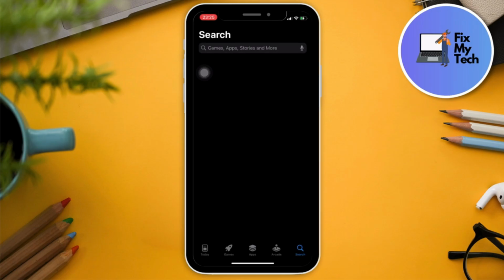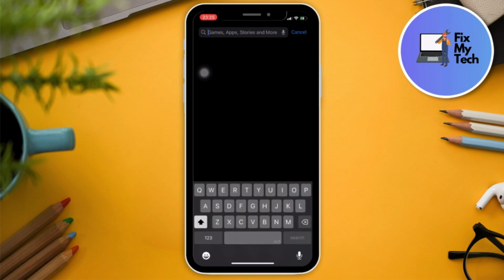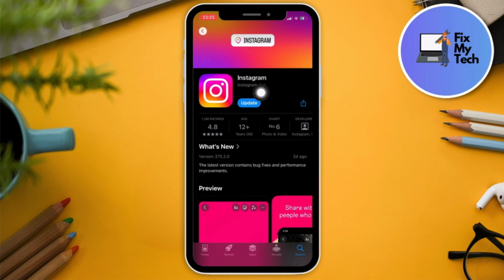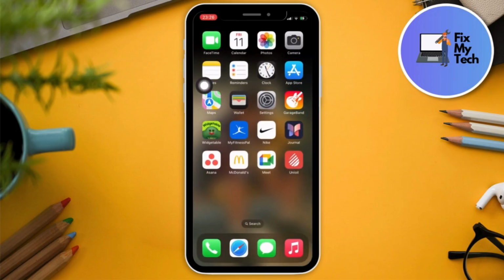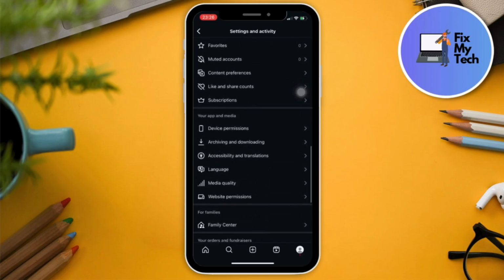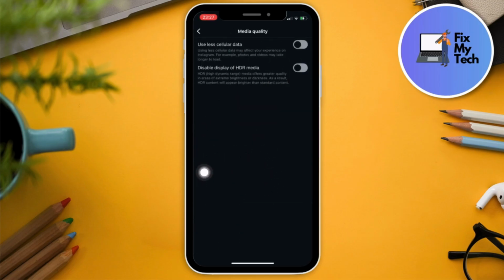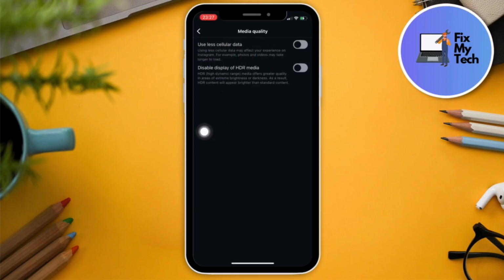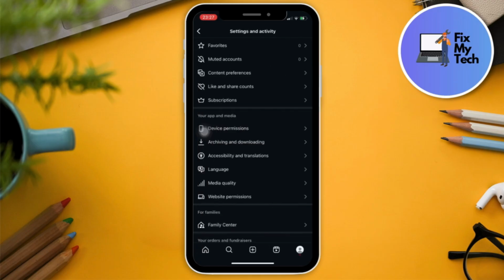How to Fix Instagram Call Not Working | Troubleshoot Instagram Call Problem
Instagram call not working? Whether it's voice or video calls, this easy troubleshooting guide will help you fix Instagram call problems quickly on both Android and iPhone.

📞 Fix voice & video call issues
🔧 Step-by-step troubleshooting guide
📱 Check app permissions, updates, and network settings